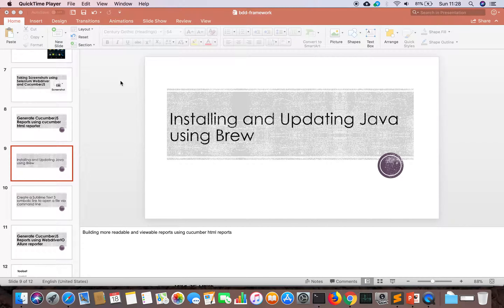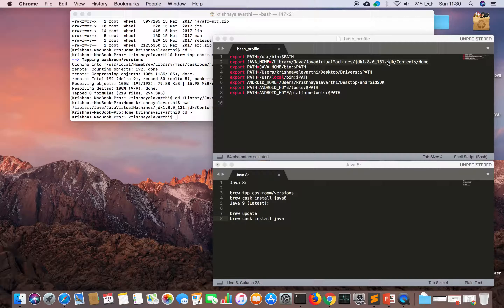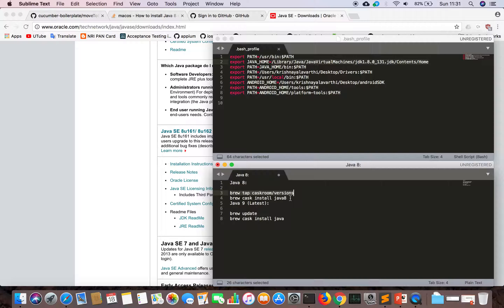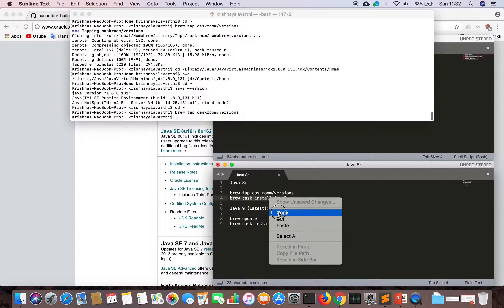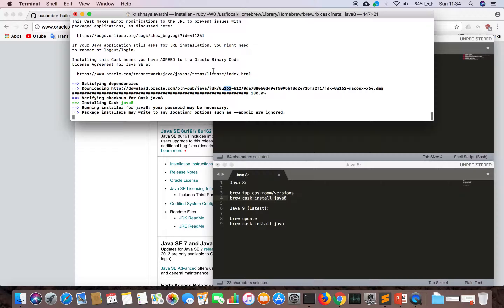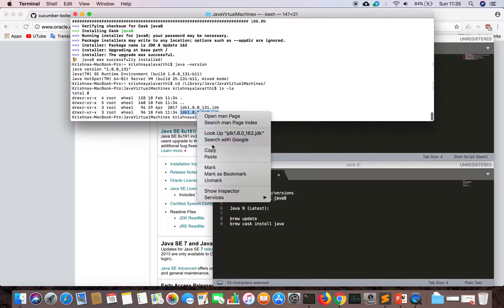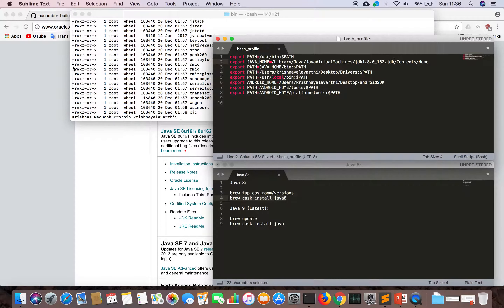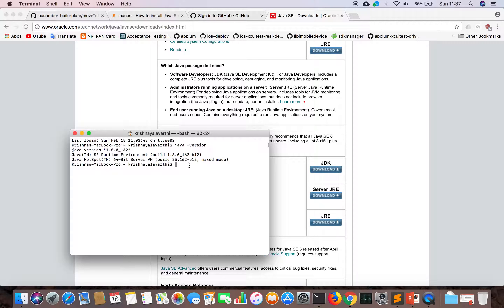installing and updating java using brew on mac osx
by default java is stored at
/Library/Java/JavaVirtualMachines/jdk1.8.0_162.jdk/Contents/Home

JRE for browser stored at /Library/Internet Plug-Ins/JavaAppletPlugin.plugin/Contents/Home/bin/java

Java 8:

brew tap caskroom/versions
brew cask install java8

Java 9 (Latest):

brew update
brew cask install java